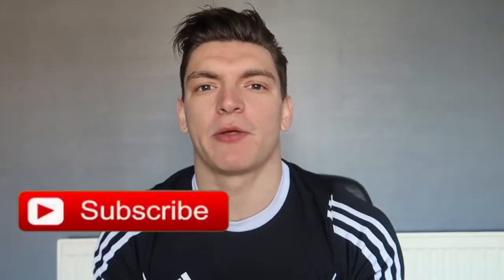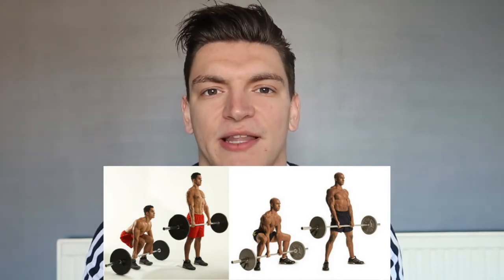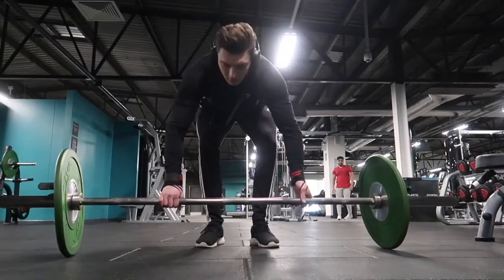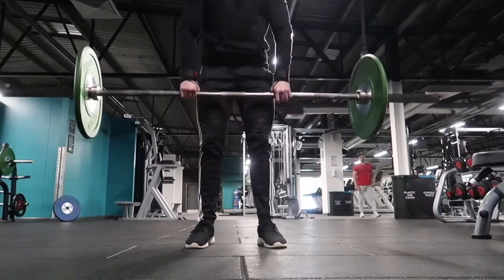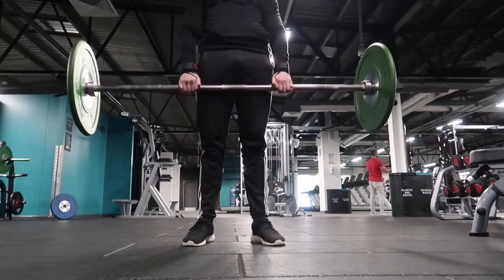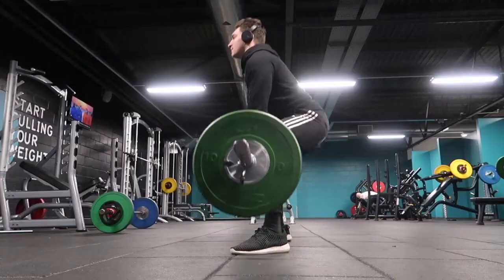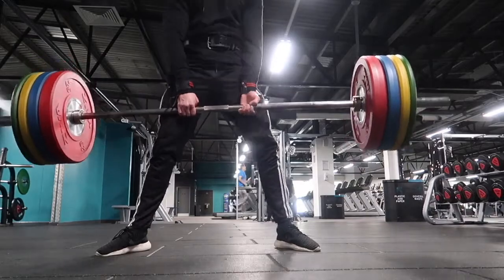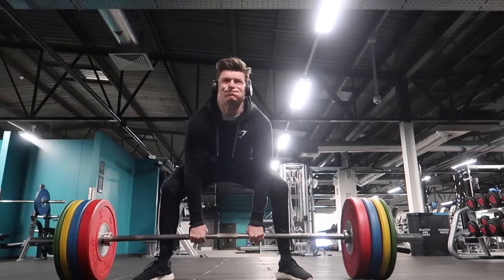TESTING MY MAX DEADLIFT! Sumo vs Conventional Deadlift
NEFFEX - Light It Up (NoCopyrightTracks)